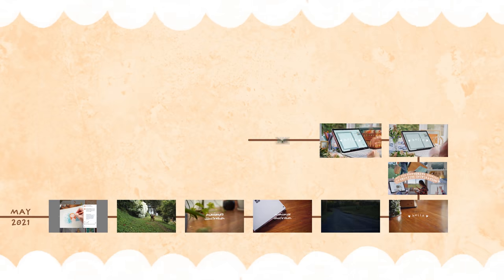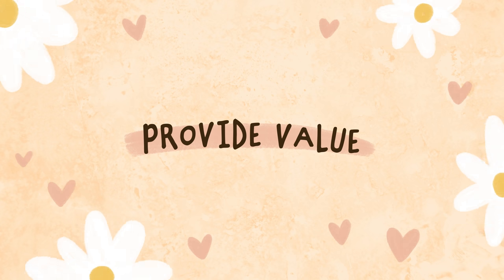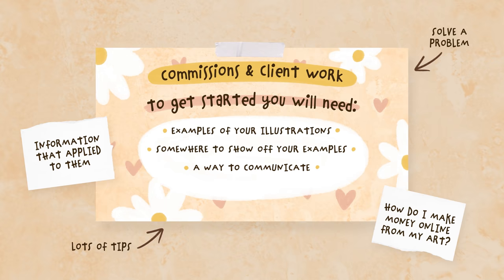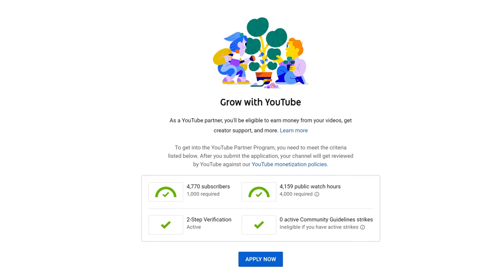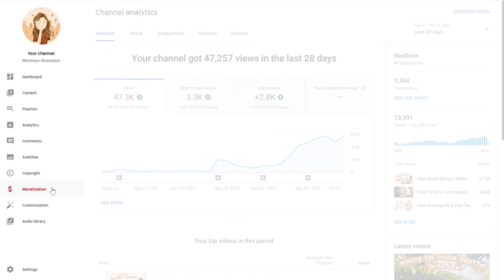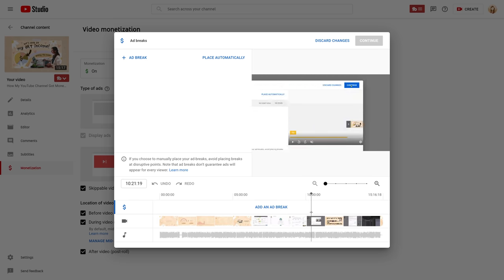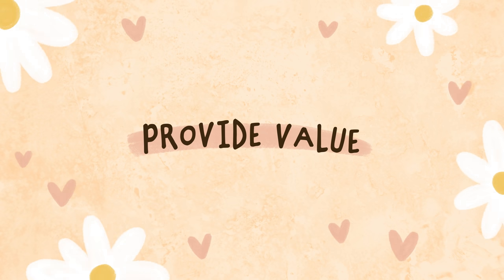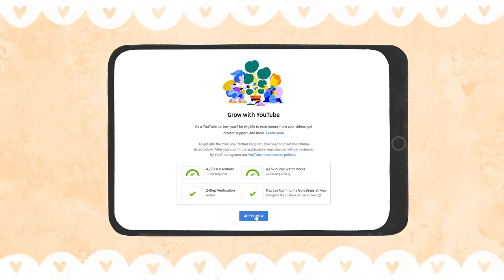How My YouTube Channel Got Monetized In 2021 & Tips For Growing Your Channel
Well I certainly didn't expect to be making this video in 2021 but here we are because my YouTube art channel got MONETIZED and I'm so excited about it! In this video I'll show you how it happened, the video that got a big boost, the monetization process and some tips for how you can grow your channel too.

Hold on to your hats and get yourself a tea or coffee because there's a LOT to talk about in this video!

We'll make a video before the end of the year to show you the YouTube income we've earned once we've been monetized for a couple of months.

I hope you find this video helpful for your own channel whether you're thinking of starting a YouTube channel in 2021 or you already have one ❤

⭐ TUBEBUDDY ⭐
I use TubeBuddy for YouTube SEO and keyword research and have been since the early days of my channel, I really recommend them for improving YouTube SEO:

❤ My Favourite TV Shows & Movies ❤
🌼 Mr Bean
🌼 Love Actually
🌼 Downton Abbey

When you're stuck for something to draw you can download my prompt list for free or if you'd like to support me you have the option to pay what you like for it ♥

You can see more of my illustrations over on Instagram where I post drawings three times a week:

And for my blog on drawing and creativity tips be sure to check out my

WHAT I'M USING FOR ART:
Laptop: Microsoft Surfacebook 3
Stylus: Surface Pen

FOR FILMING:
Sony A7iii
Tamron 24mm f/2.8
Tamron 28-200mm F/2.8-5.6
Manfrotto 190x Tripod
Zoom h5 Audio Recorder
Elgato Key Light

A big thank you to my partner for filming and editing this video!

00:00 My Journey To Monetisation
07:02 Monetisation Walkthrough
10:39 General Channel Tips